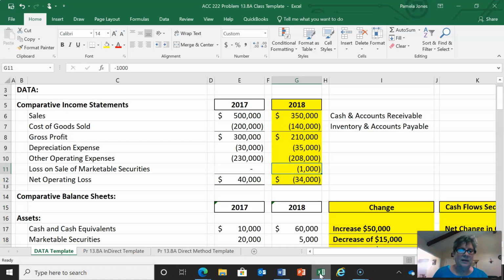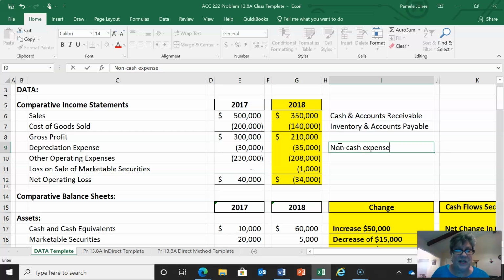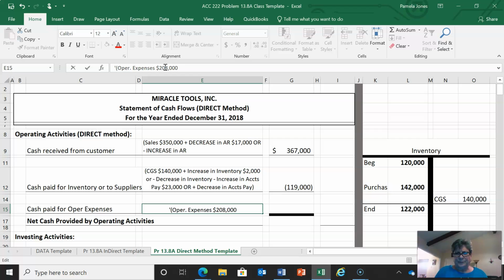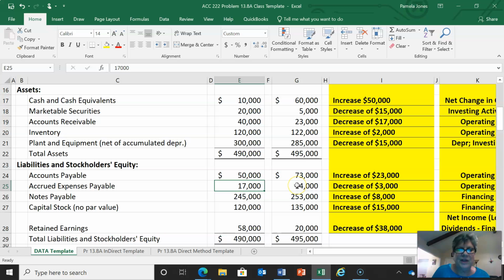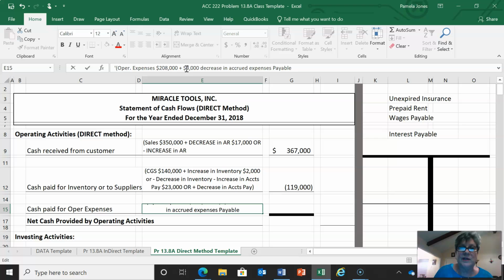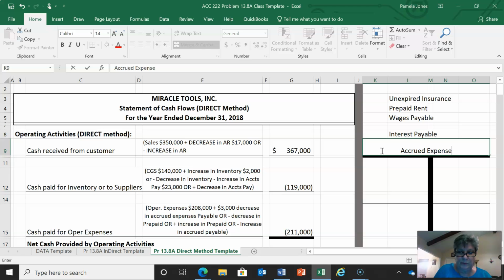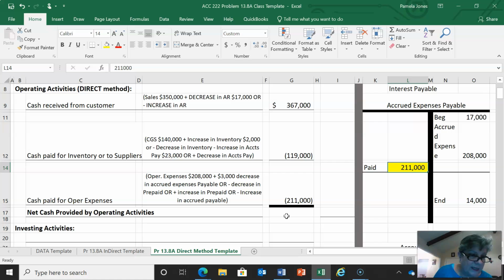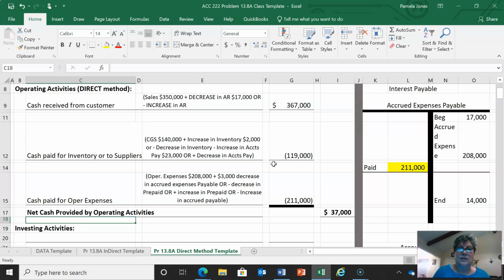Operating Activities Direct Method Part 3